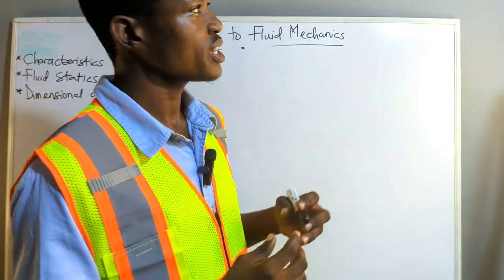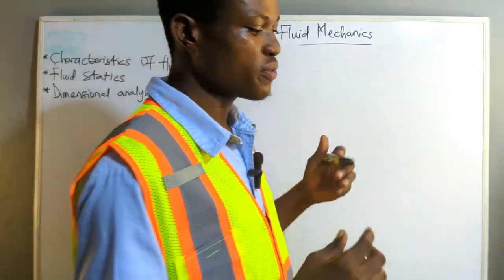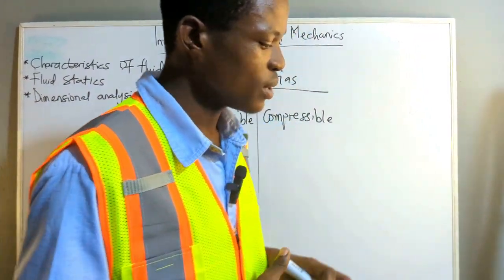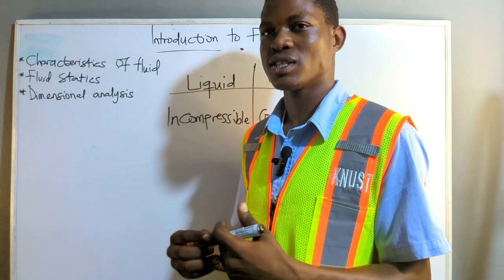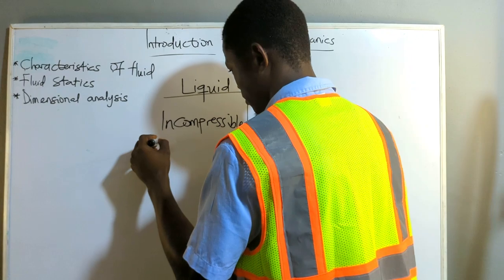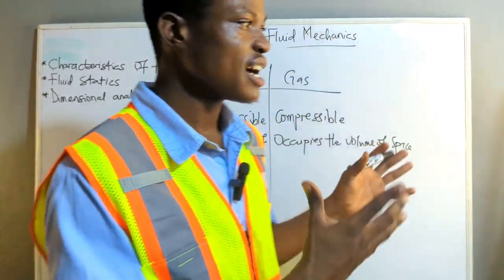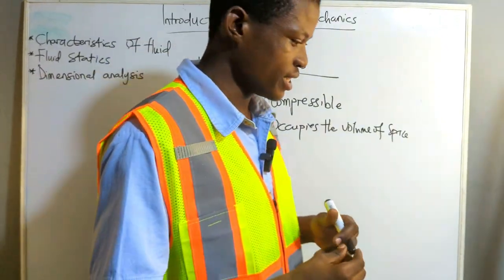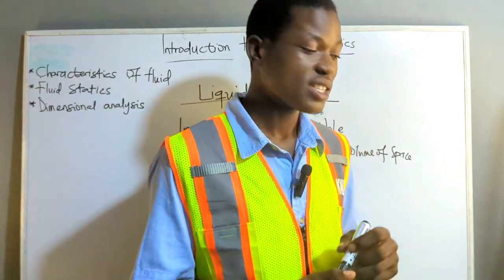Introduction to Fluid Mechanics(Statics)